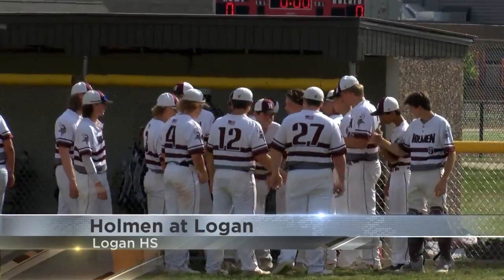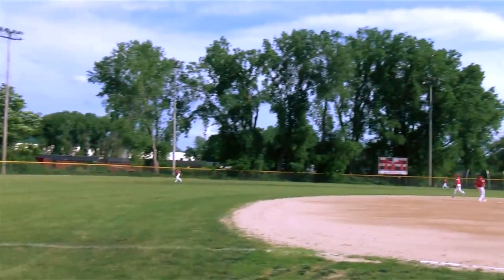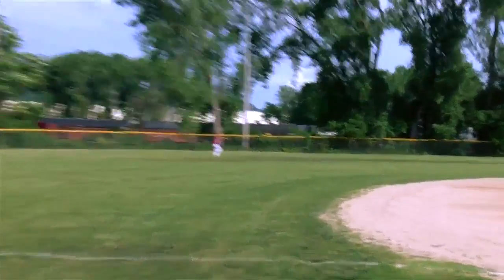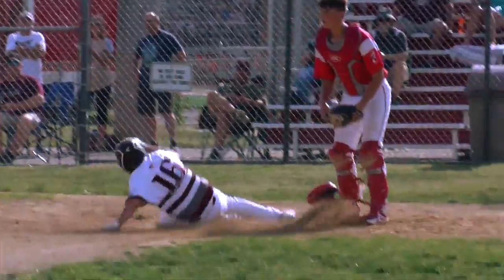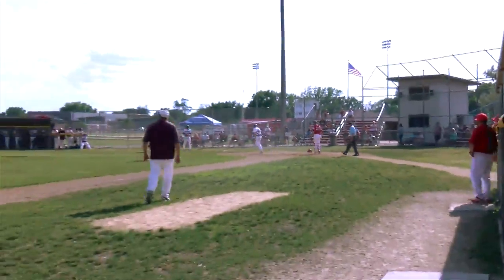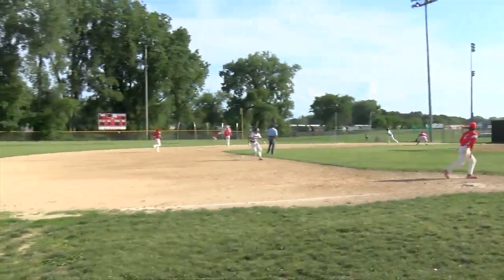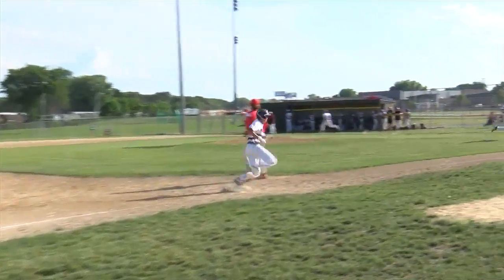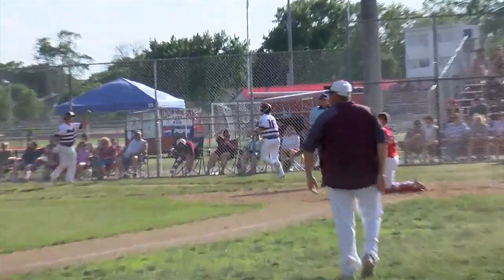Holmen baseball takes down Logan in final conference game